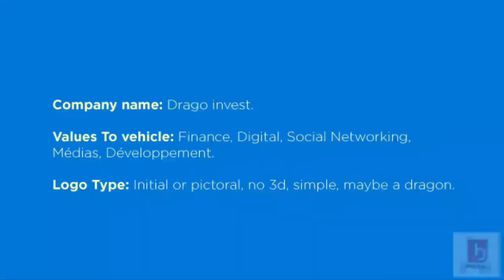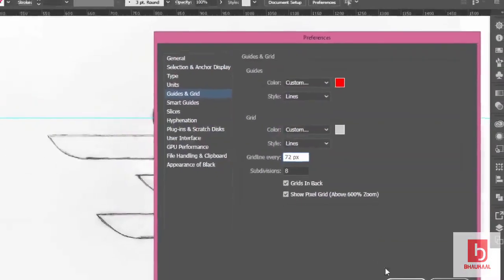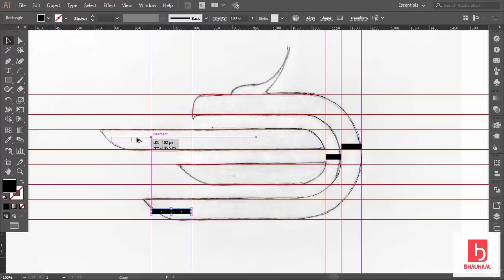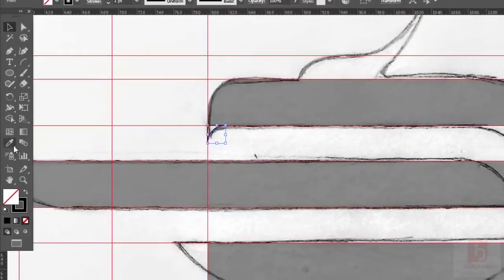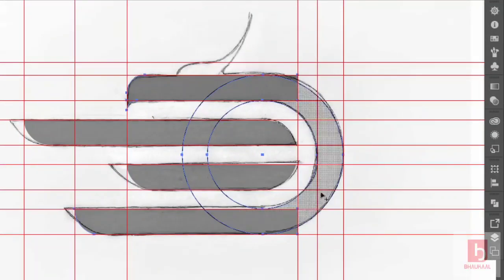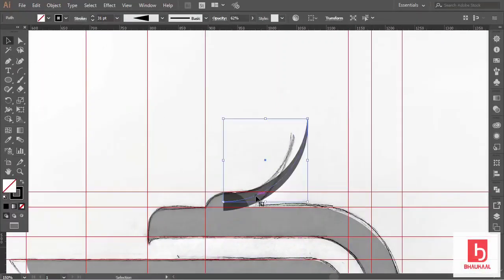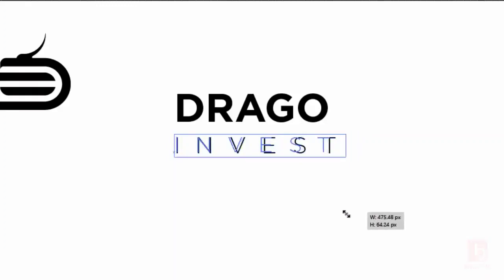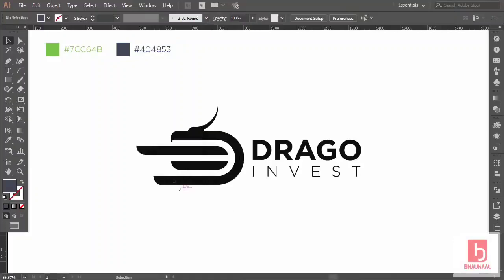How to design logo free . Learn logo designing . Bhaukaal videos